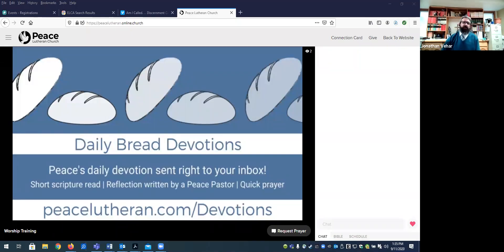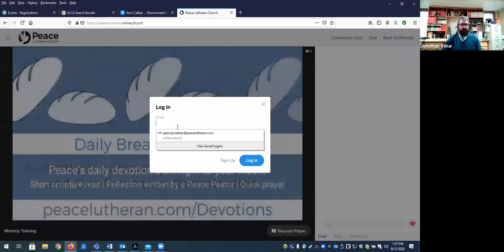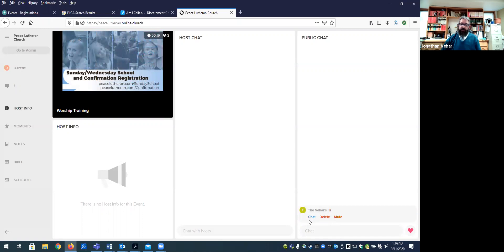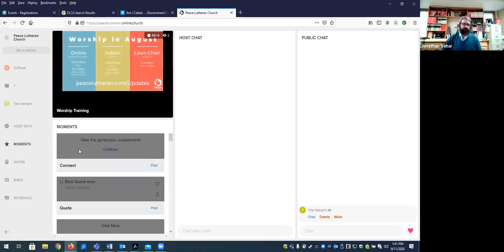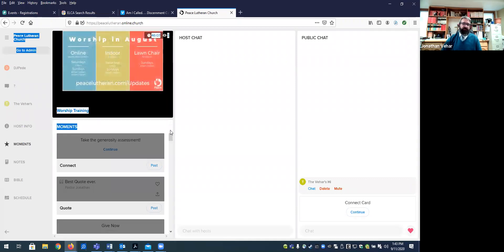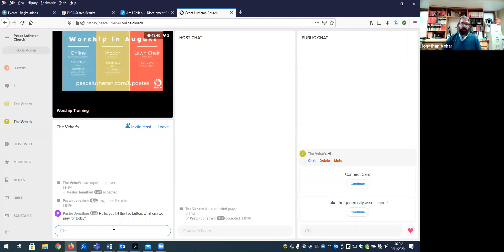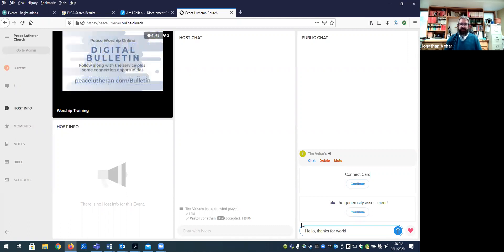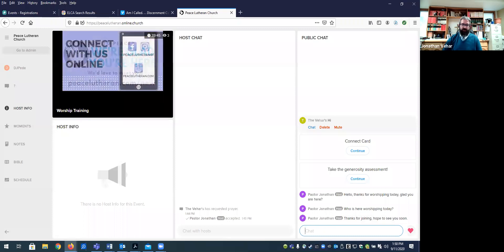Online Worship Host Instruction Video